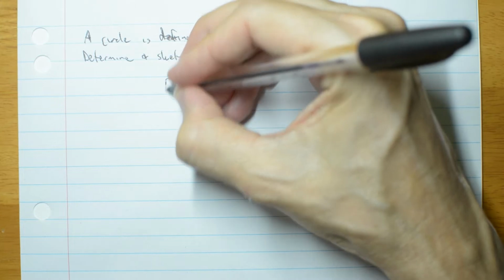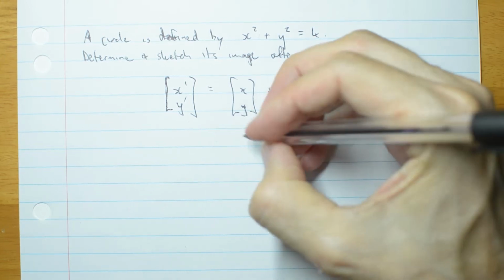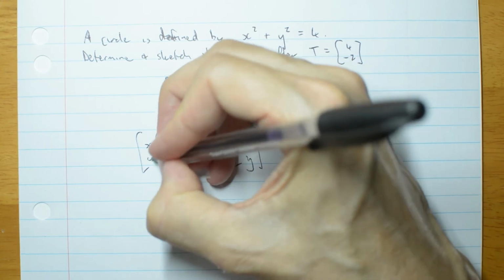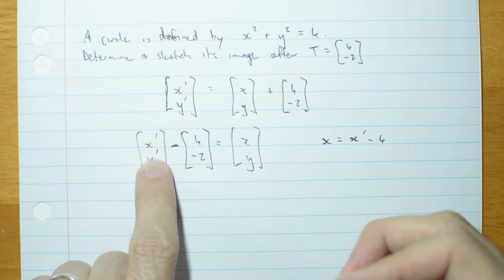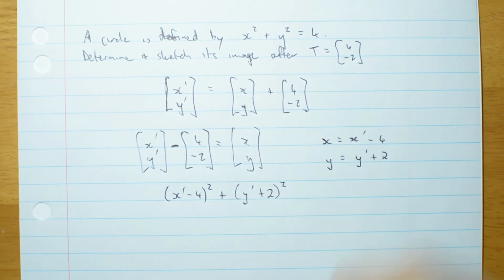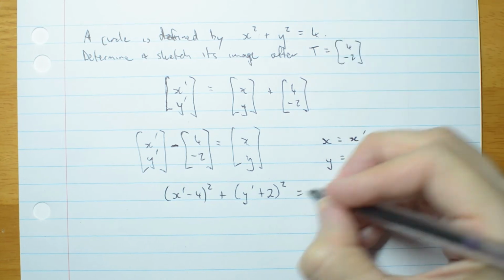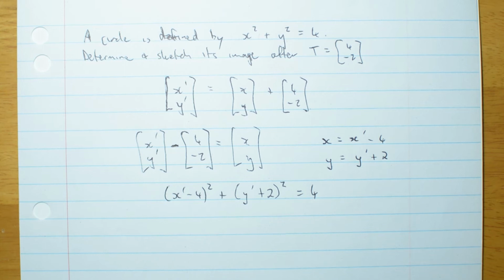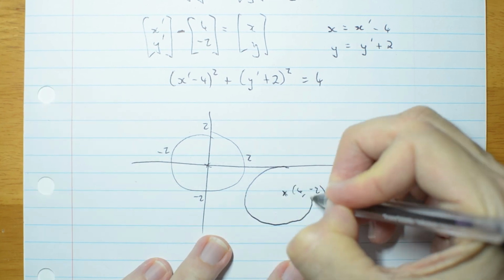8 5b translated curve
Translating a curve by a column matrix